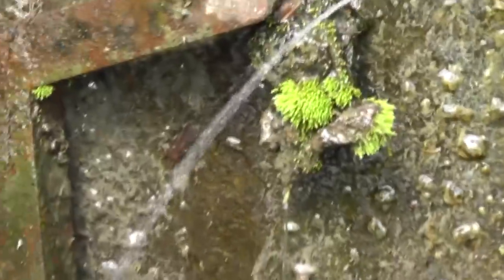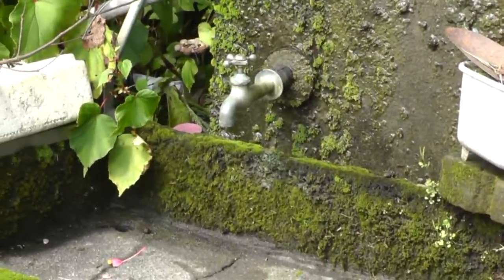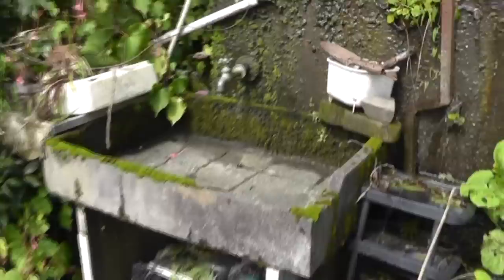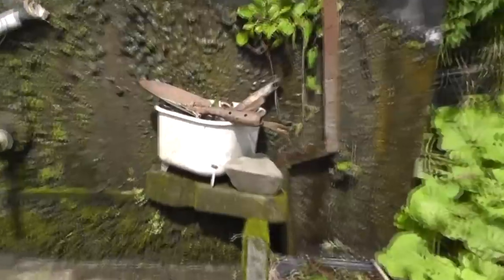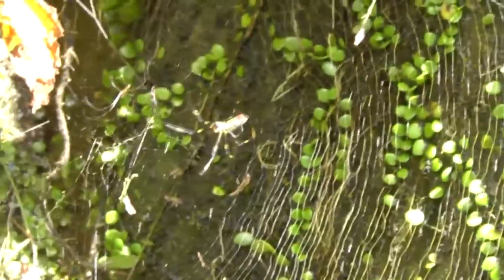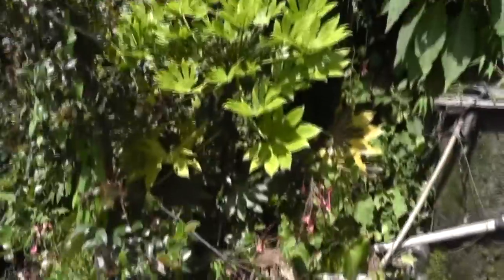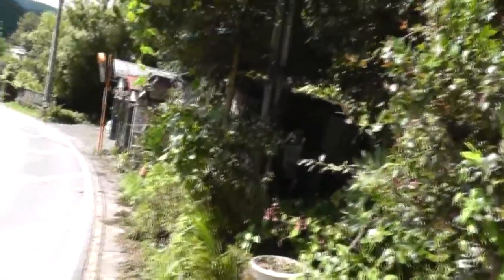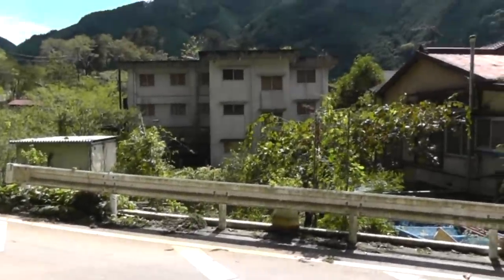🚶‍♂️ Japan Outdoor Wash Basin - Walking in Japan 日本屋外の洗面 - 日本でのウォーキング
🚶‍♂️"The Elegance of Simplicity: An Antique Wash Basin in Japan's Great Outdoors"

Join me, Kurt Bell, as I encounter a testament to Japan's timeless elegance and refined aesthetics - an old-fashioned wash basin, standing serenely amidst nature's embrace. Positioned in a curious open setting, this basin whispers tales from an era where functionality married art, and where every object told a story.

Its presence, an oasis of man-made artistry amidst the raw beauty of the landscape, serves as a gentle reminder of the harmonious coexistence that has been a cornerstone of Japanese culture. The basin's weathered stone, caressed by countless droplets over the years, has seen countless sunrises and sunsets, silently observing the ebb and flow of life around it.

Born in America in 1964, my sojourns in Japan have frequently revealed such intriguing juxtapositions, where the ancient seamlessly blends with the present. 🌄📚🚶‍♂️

Experience with me the beauty of the mundane, and the stories that lie hidden in the most unassuming of corners.